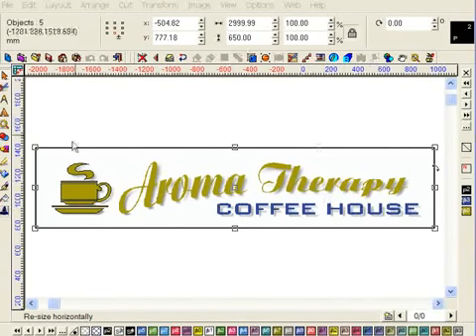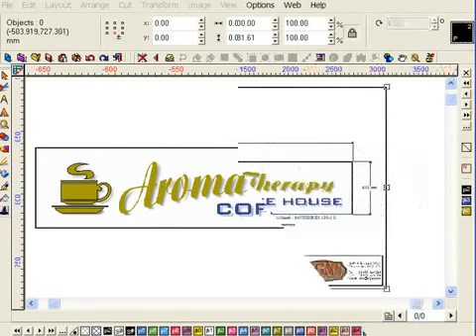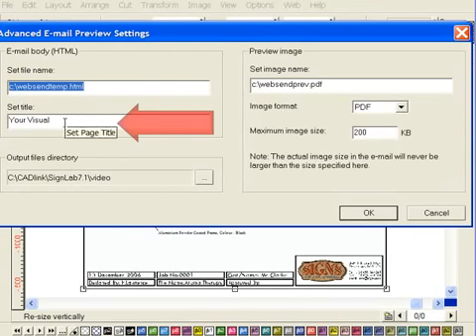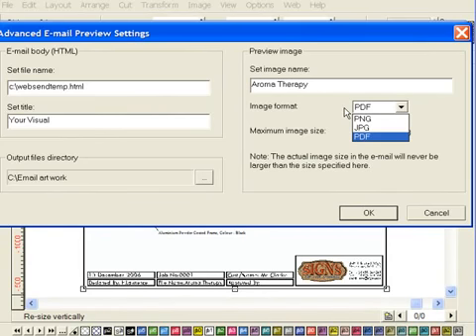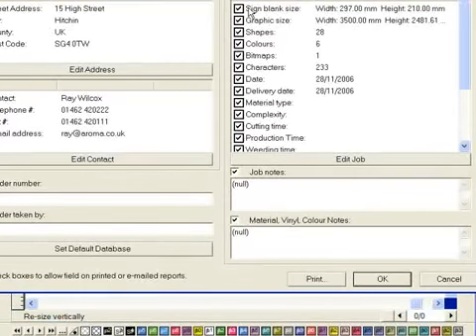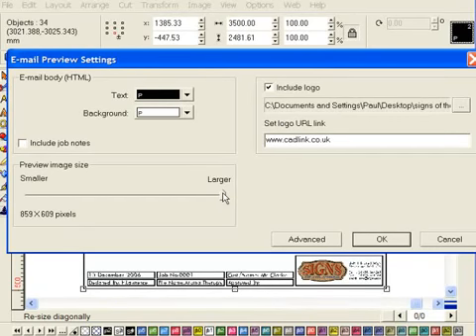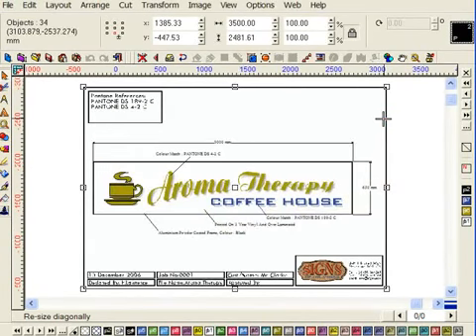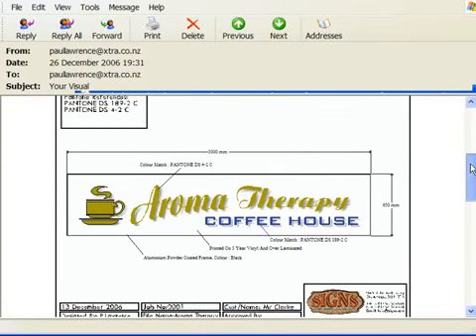Sending Jobs To SignLab By Email